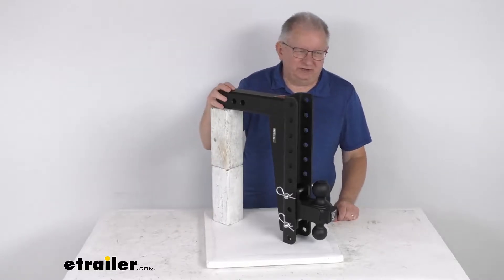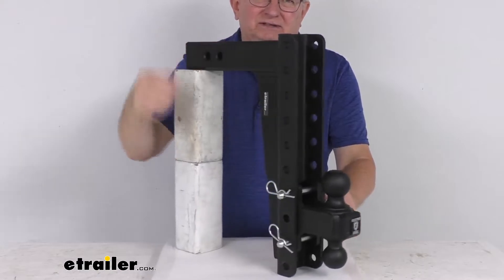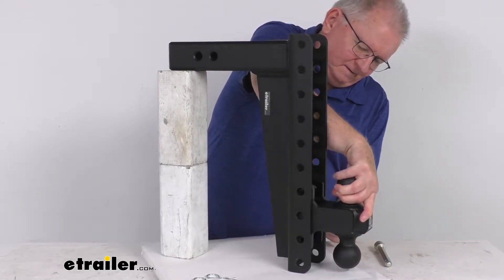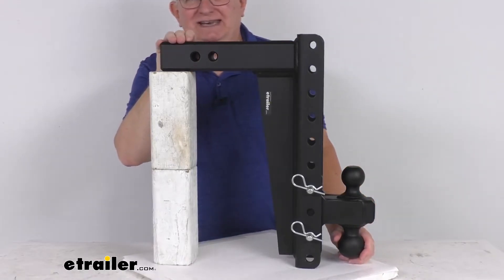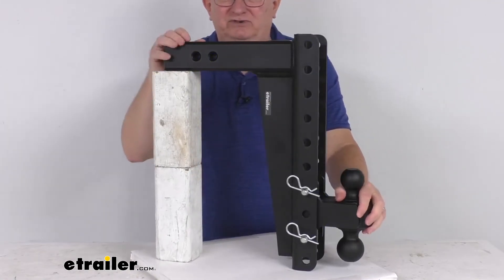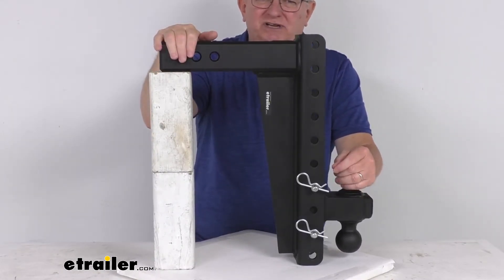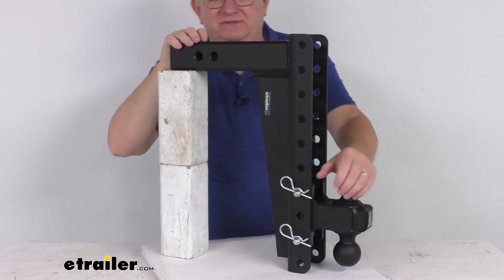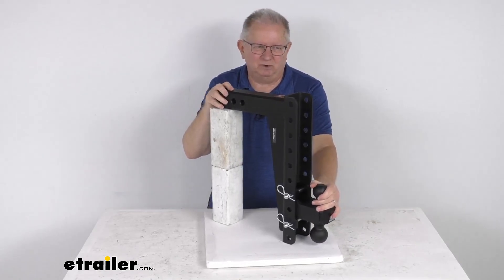etrailer | Feature Breakdown: BulletProof Hitches 2-Ball Mount for 2-1/2" Hitch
Click for more info and reviews of this BulletProof Hitches Trailer Hitch Ball Mount:

Hello, everybody. This is Jeff at etrailer.com. Today, we're gonna take a look at the BulletProof Hitches heavy-duty, adjustable two-ball mount for a 2 1/2 inch hitch with a drop and a rise, and has a 22,000 pound gross towing weight capacity. Now, this two-ball mount will slide into your 2 1/2 inch hitch receiver and it'll let you hook up your trailer to your tow vehicle. The hitch balls up here will provide the connection point for your trailer coupler. If you notice, it is a two-ball mount, so you got two different size hitch balls to choose from.

You have the larger 2 5/16 diameter or the smaller two-inch diameter. This will let you tow trailers with different coupler sizes. And to switch the ball to a different one, you can, it's pretty easy to do. You just remove these two pins right here. Pull out the clips, remove the pins, flip the ball platform to the ball size you need, reinsert the pins, put the clips in, and you're all ready to go.

Just to show you how we'd do that, go ahead and pull this clip and pull that clip. And we'll go ahead and pull out the bottom pin. Also, wanna mention these pins here, that gives you two of these 5/8 inch diameter, corrosion resistant, hardened steel pins. They do feature a nickel undercoat with an nice zinc-plated top coat for best corrosion resistance. Go ahead and take out the other one.

And then you can see the ball mount will be released. You just take it out, rotate it, go ahead and put it back in. And again, you have a range of height you wanna put it at. I'm just gonna put it back in the same where it was. Put our pin through up, down there, put it up here.

And then once you get it all clipped, clip the pins in to make sure they stay in there. And just like that, you're ready to use the smaller two-inch ball. So, it's pretty fast and easy to flip it to whatever ball size you need. Now, the adjustable design on this provides a nice drop or a rise, allows you to tow trailers of different heights with the same vehicle. So, this will work well for contractors where they can install it on one truck and use that truck for different size trailers. Now, this is in the drop position. If you install this in your hitch receiver, this would be the drop position. Now, if you put this ball mount in the lowest position, it'll get you a maximum drop of about 15 1/4 inches. If you flip this over and put it in the rise position and then put the ball platform in the highest position, it would get you a maximum rise of about 15 inches. So, it does give you eight levels of adjustment. The measurement between adjustment holes, center to center is two inches. So basically, you can move this ball platform up or down to match your application. This is a heavy-duty steel construction. It is precision CNC milled and drilled. So, it gives you less rattle cause of the close tolerances. The channel right here, it's a 5/16 thick channel frame, which is very strong and durable. Back here, you can see this large, half-inch thick welded gusset plate. This'll brace the shank and the channel. And then the hitch balls are welded to the ball platform for extra sturdiness. So, because of the solid shank, the gusset plate, that solid dual-ball platform, this is built for heavy-duty towing. We mentioned that steel gusset, you can see it's welded between the shank and the channel. And it braces the mount, keeps the channel from bending even at maximum drop or rise. Total weight on this whole ball mount is about 56 pounds. Now, one measurement I do wanna give you cause this gusset in here, you might have to check your clearances. But the measurement from this gusset right here to the first hitch pin hole is about 3 1/2 inches. From the gusset to the second hitch pin hole is about five inches. Now, this ball mount does have many different dimensions. So, what I do recommend for you to do is go to the product page of this part number and we'll have a picture of this with all the dimensions on it, so you can verify any dimension that might be needed for your application. This part is made in the USA with USA steel. So, the product is also used by the US Military. So, it gives you peace of mind that the product uses quality materials. This hitch comes with a nice powder coat, textured, heavy-duty black finish. And this heavy-duty finish keeps your ball mount looking like new instead of all worn and rusty after a short time. Now, when you do install this int